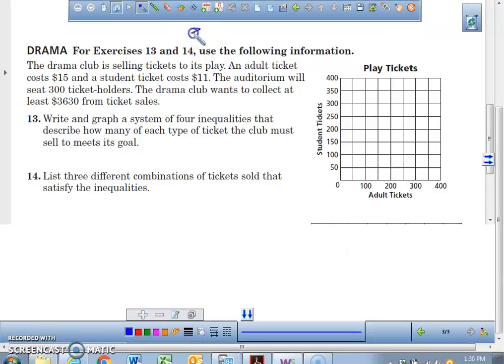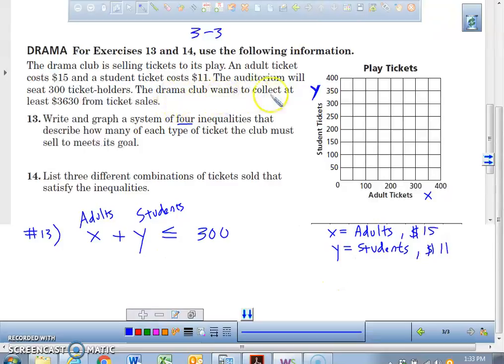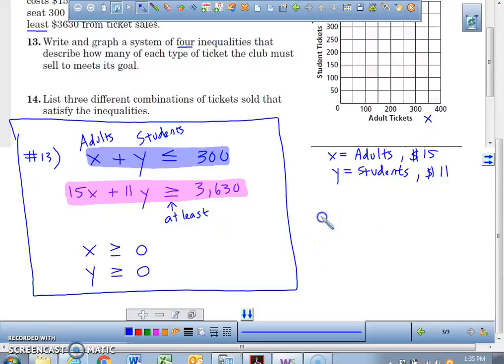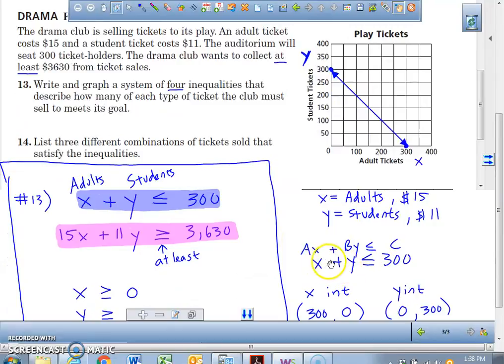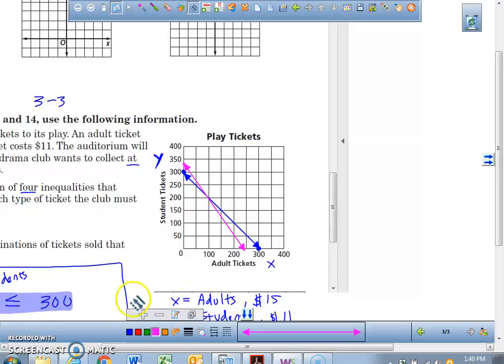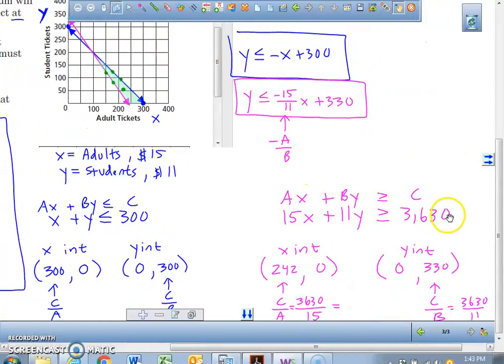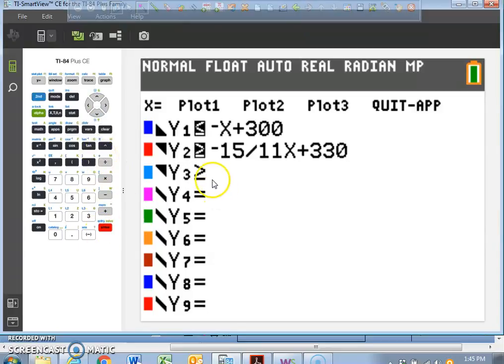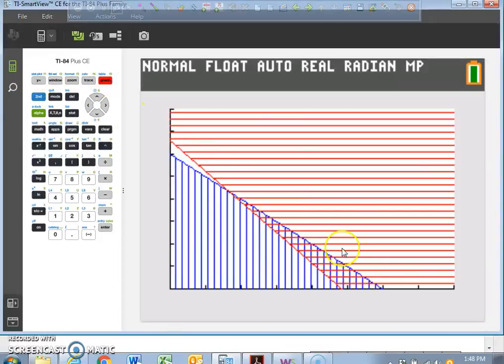3 3 Algebra 2A Solving Systems of Inequalities Part E